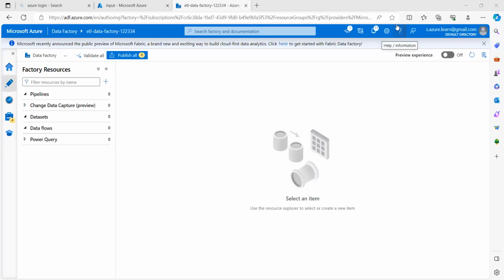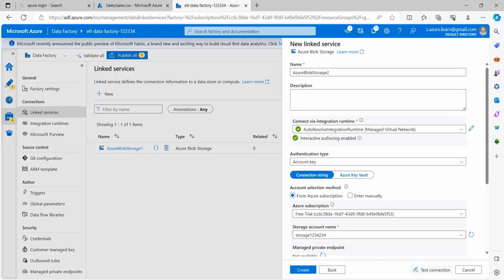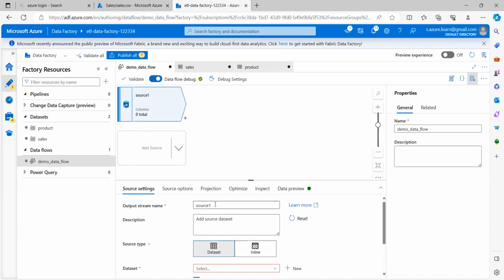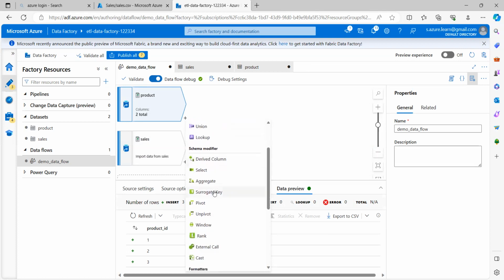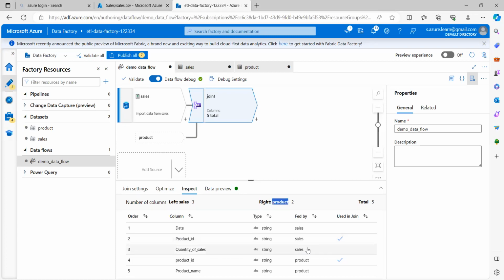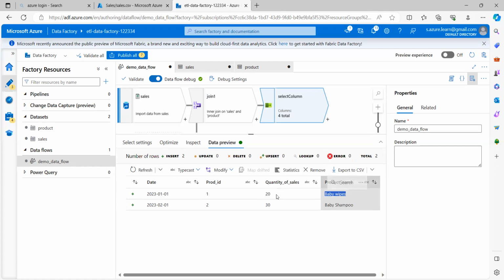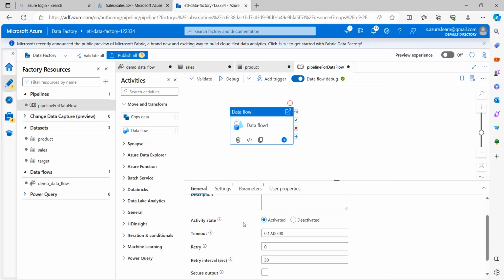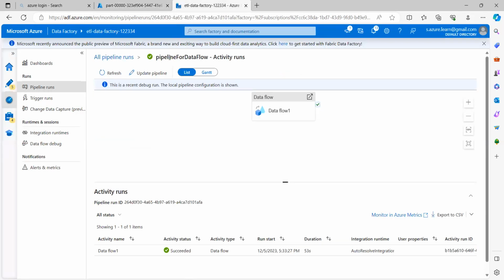Create a dataflow and execute in pipeline || Azure Data Factory session 3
This video explains how to do transformation using data flow in Azure data factory and how to integrate it with pipeline and execute it